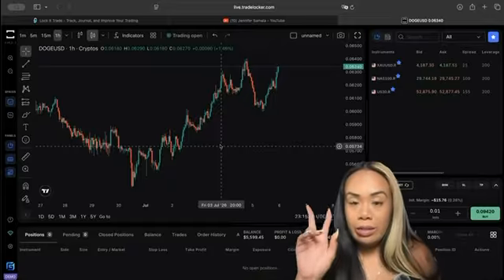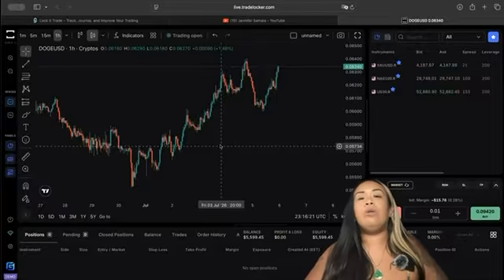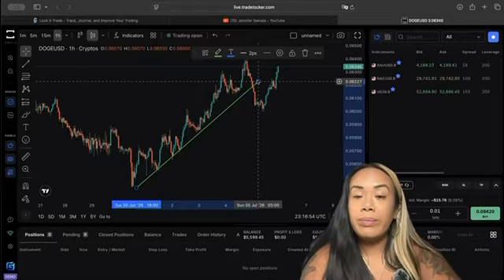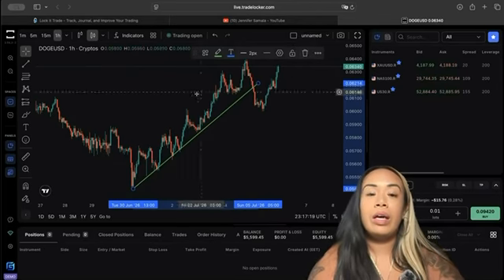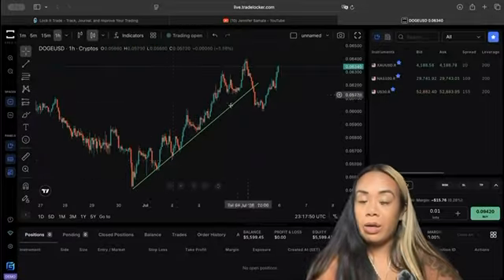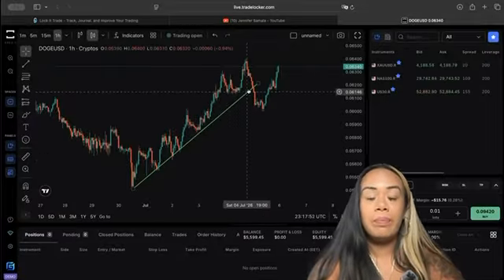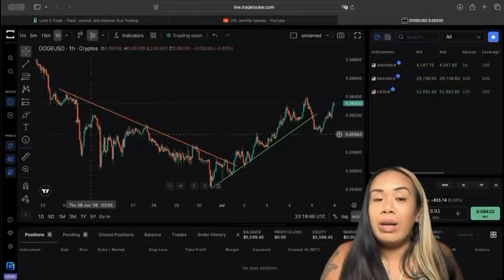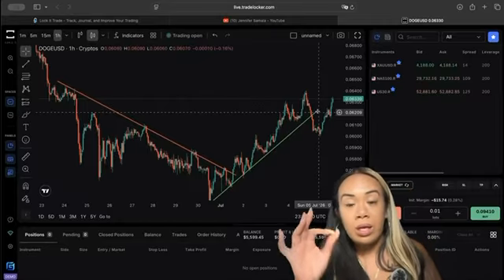How to draw trend lines correctly in under 10 mins!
This is the easiest way to incorporate trendlines on your charts !

💰The broker I recommend is GateFx (they have 100% Deposit bonus)  -

🦾 Market Edge Ai - Breaks down fundamentals effortlessly  giving traders an edge to trade -

00:00 Trend lines basics overview
02:25 Easiest bullish trendline rule
03:50 Easiest bearish trendline rule
05:51 Colors and final recap